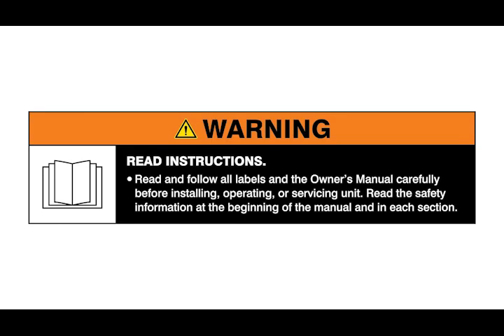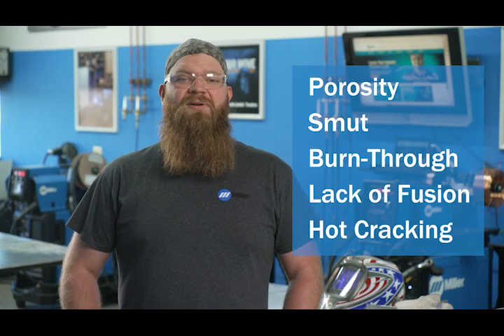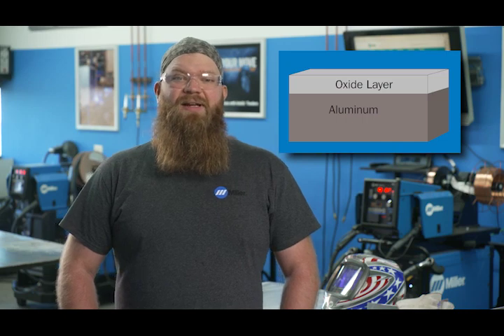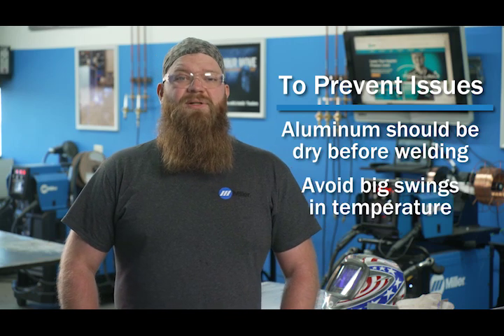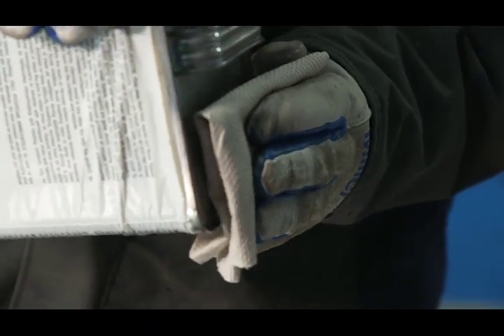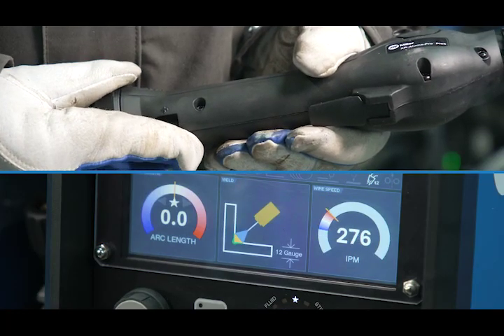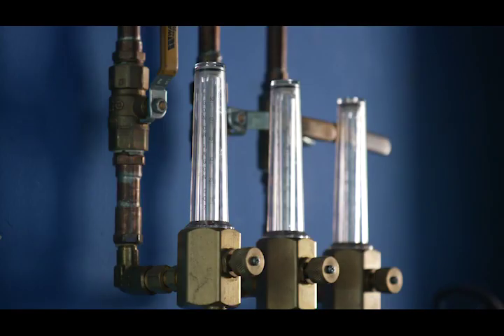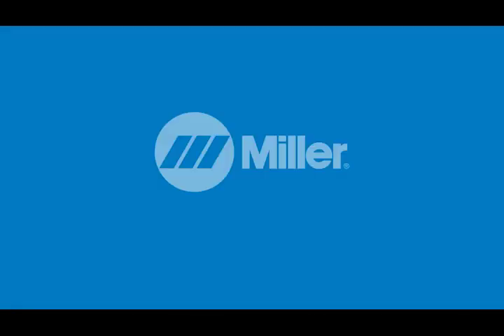Preventing Porosity When MIG Welding Aluminum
New to MIG welding aluminum or experiencing weld defects? Learn how to troubleshoot or prevent porosity, a common issue when welding aluminum.

Ethan Rossler, welding engineer at Miller, walks you through some key tips to avoiding porosity, including proper prep of aluminum base material and settings for getting the best results.